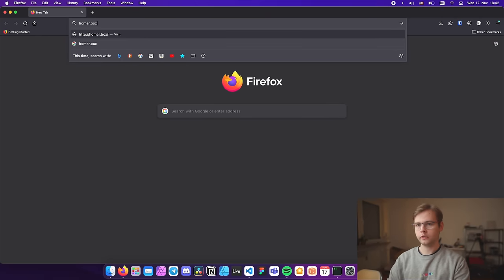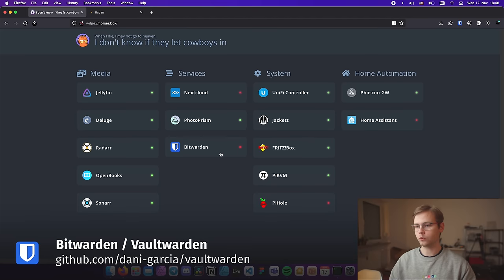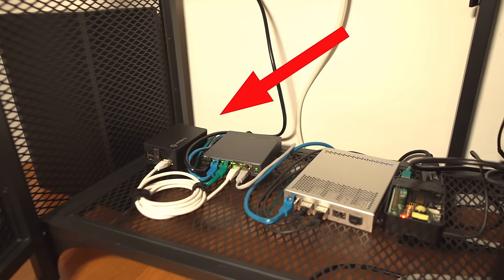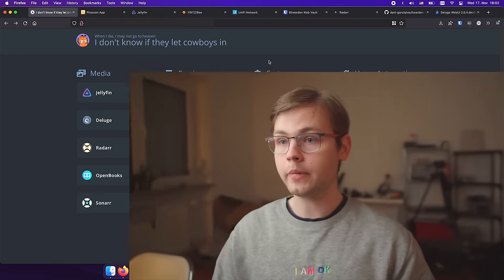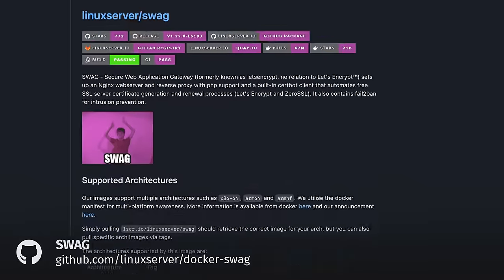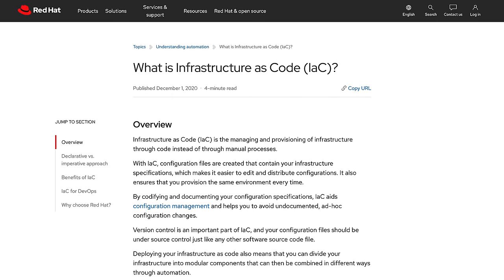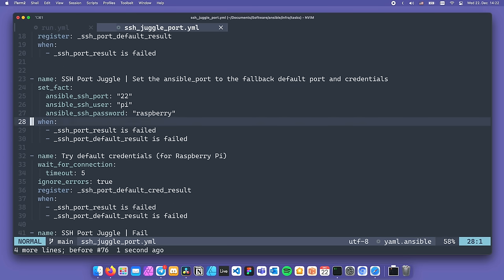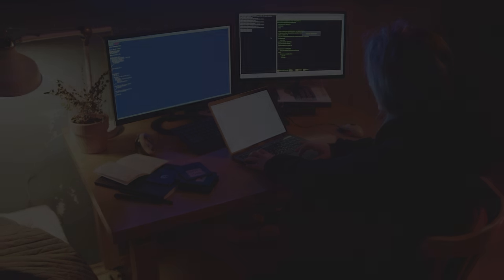What's On My Home Server? Storage, OS, Media, Provisioning, Automation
- What applications do I run on my home server?
- What OS am I using?
- How do I automate deploying and provisioning?
- How do I secure my services from unauthorized access?
...and many other questions, answered in this video 😊

Jalowo – Luminism (ft. Yonderling)
Hale – Moment
Tru Genesis – Burned
King Pong – Game Recognize

Videos are edited with Davinci Resolve Studio. I use Affinity Photo for thumbnails and Ableton Live for audio editing.

Video gear:
Camera (Amazon)
Main lens (Amazon)
Microphone (Amazon)
Key light (Amazon)
Softbox (Amazon)
Secondary light (Amazon)

Other stuff that I use:
Monitor (Amazon)
Monitor arm (Amazon)
Laptop stand (Amazon)
Mouse (Amazon)
Audio interface (Amazon)

Timestamps:
00:00 Intro
00:29 The dashboard and media applications
02:21 Nextcloud
03:20 PhotoPrism
04:15 Bitwarden/Vaultwarden
05:30 System applications
06:35 PiKVM
07:48 PiHole & Unbound
09:07 Home Automation
11:36 Other stuff
12:15 The OS
13:05 Storage and filesystems
14:38 Security
16:57 Dynamic DNS
17:59 Provisioning and deploying
19:09 IaC (Infrastracture as Code)
20:00 Why not just use shell scripts?
22:14 Ansible playbook walkthrough
23:50 Yeeting my bootdrive and reinstalling from scratch
25:48 Thoughts and considerations
26:38 Special thanks and outro